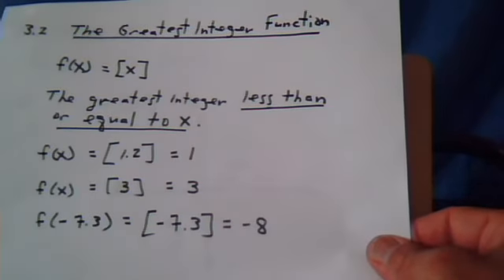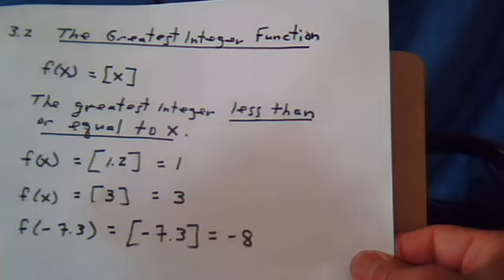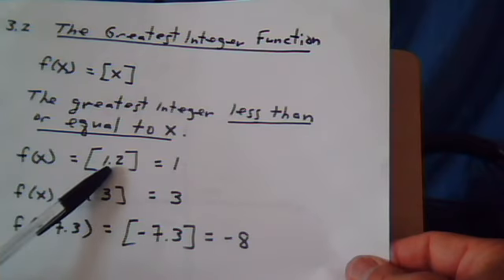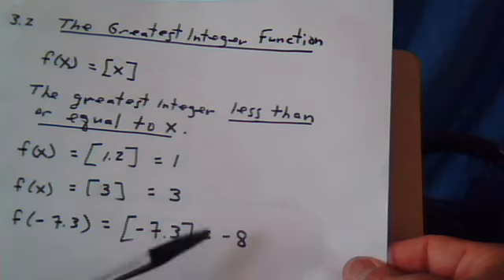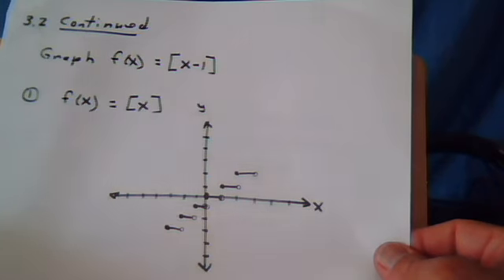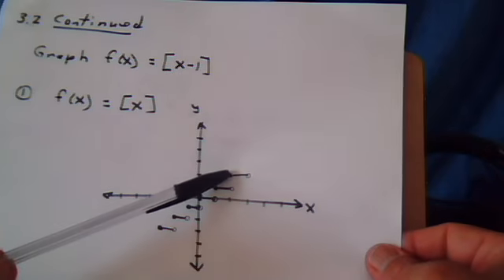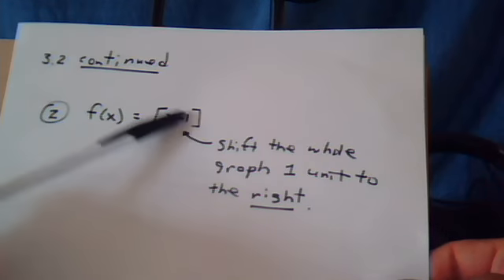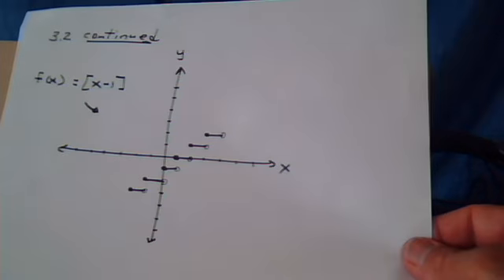1324 Ch. 3 Graphing a Step Function